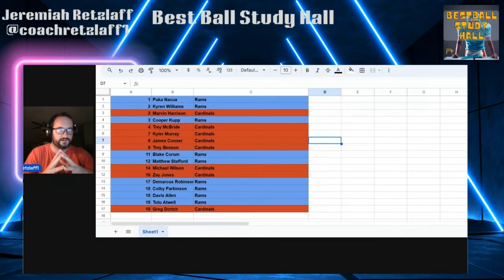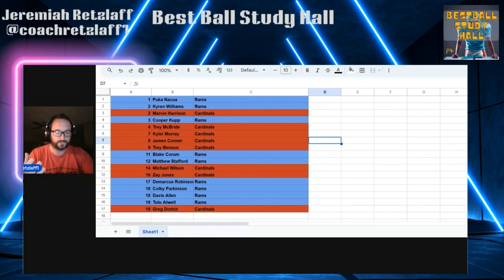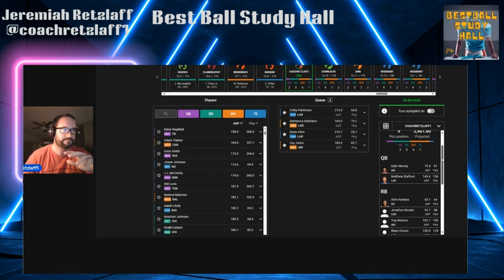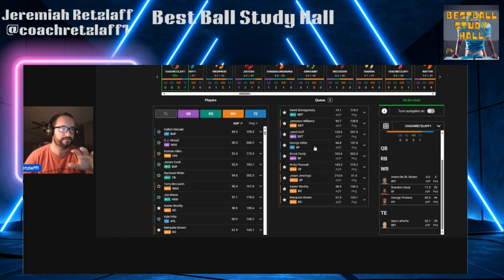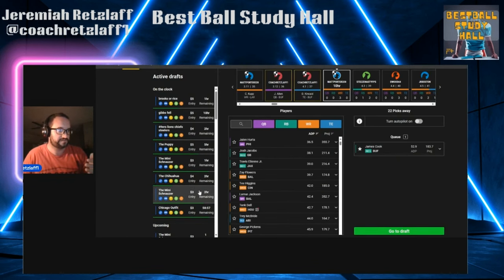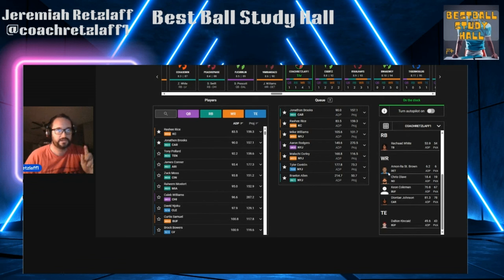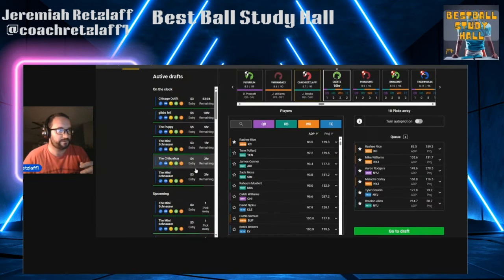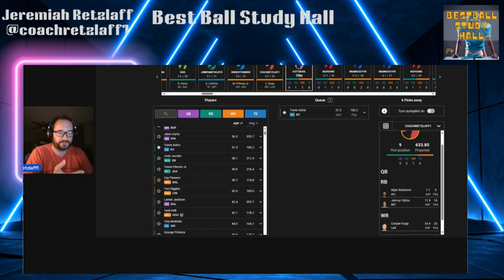Best Ball Study Hall Episode 4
Mastering Best Ball Draft Strategies for Week 17 | Best Ball Study Hall with Jeremiah Retzlaff

Join host Jeremiah Retzlaff in this episode of Best Ball Study Hall as he breaks down week 17 draft strategies using team correlation for the Rams and Cardinals. Jeremiah shares insights on assembling game stacks, understanding player selection by draft rounds, and creating backup plans if specific players are taken. He also explores skinny stack concepts, primary stacking, and discusses best practices for navigating single and double-digit rounds for optimal draft outcomes. Tune in to refine your best ball drafting approaches and get ready for a successful fantasy football season!

00:00 Introduction to Best Ball Study Hall

00:07 Week 17 Strategy: Rams and Cardinals Focus

00:55 Drafting Techniques and Player Queue Tips

01:12 Practical Application: Building Rams and Cardinals Stacks

08:34 Advanced Drafting: Lions, 49ers, and Chiefs Strategies

19:41 Skinny Stacks and Closing Strategies

23:45 Conclusion and Final Thoughts

🏈 Looking for Expert Fantasy Football Advice?

Welcome to the ultimate source for the latest fantasy football advice, player profiles, and insider tips! Explore our YouTube channel for regular updates and make sure to hit that subscribe button and ring the notification bell to stay ahead of the game with the freshest fantasy football content.

FanUp: Use code "stalder" (all lower case) for an extra $25 first-time deposit